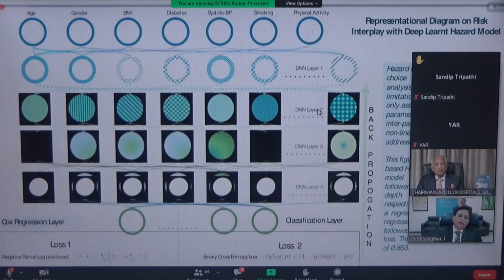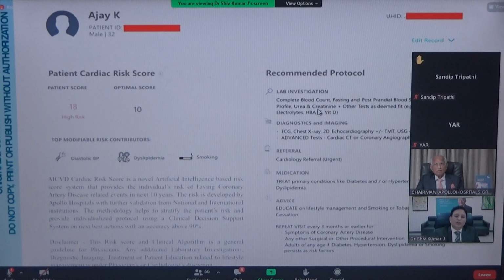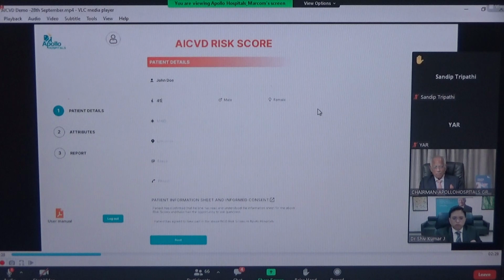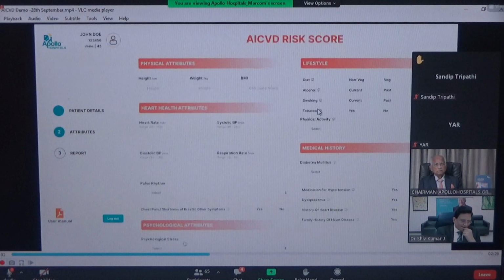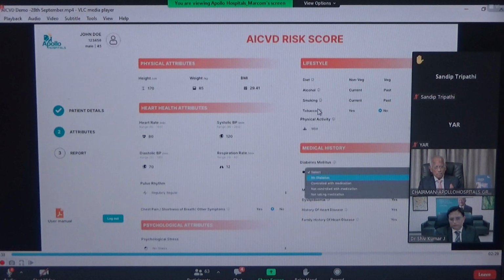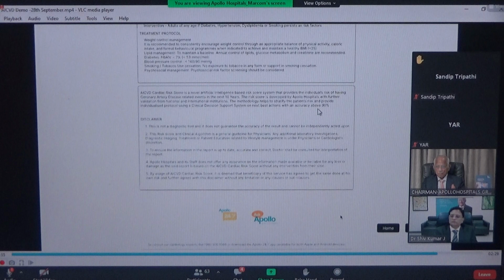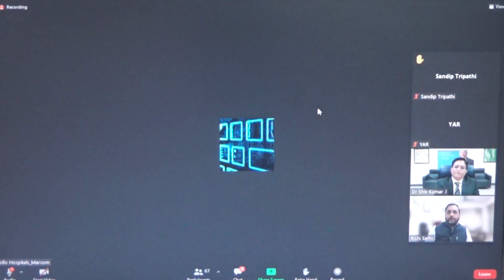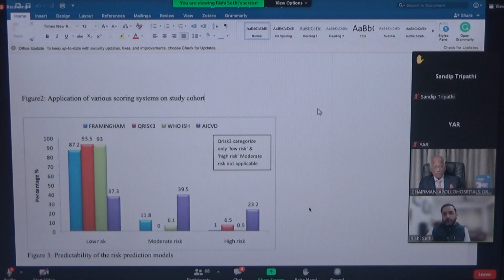Apollo Hospitals - No.1 Indian Heart Hospital as per latest Newsweek survey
Dr Prathap Reddy, Chairman, Apollo Hospitals Group & Dr Sangita Reddy, Joint Managing Director, Apollo Hospitals Group; announce the details of a unique AI-powered Cardiovascular Disease Risk Tool, being unveiled by Apollo Hospitals Group at a VPC, today.